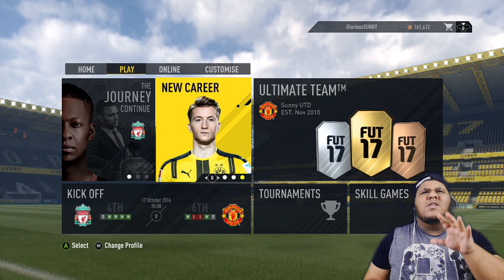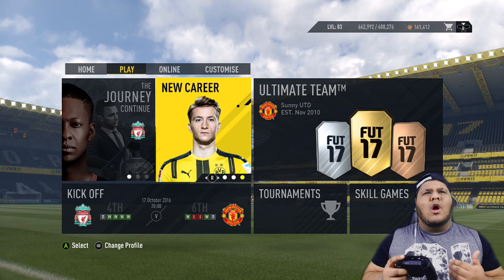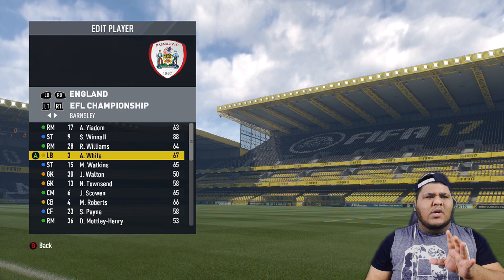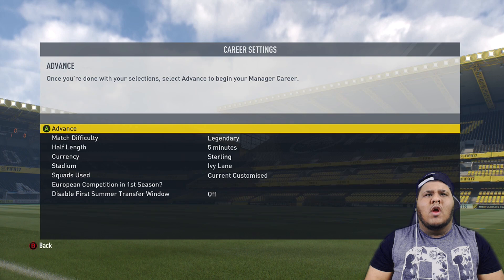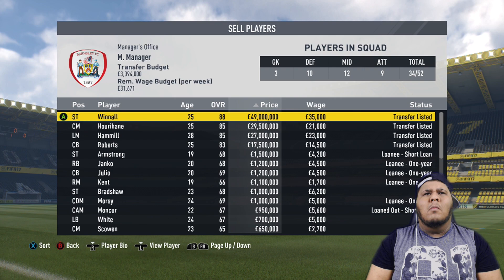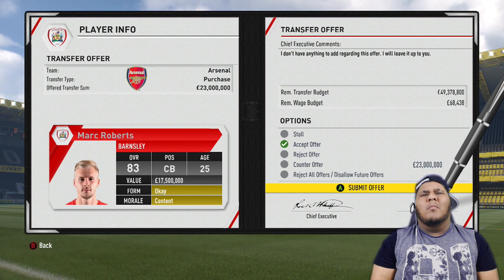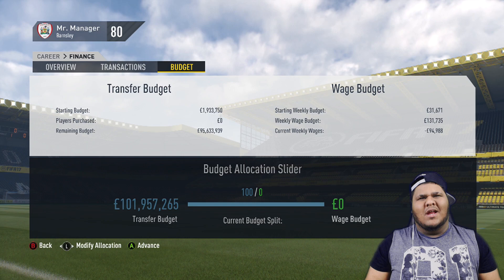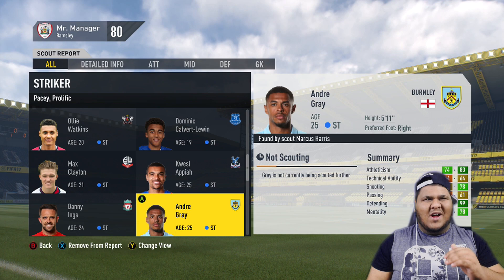FIFA 17 CAREER MODE MONEY CHEAT (GLITCH?!) | FIFA 17 TIPS AND TRICKS!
1 LIKE INCREASES THE HYPE! xD

Better late than never ey? :)
FIFA 17 CAREER MODE MONEY CHEAT (GLITCH?!)
ENJOY!!! xD